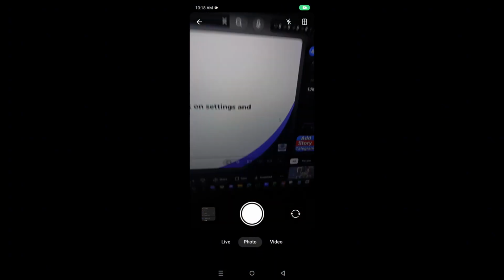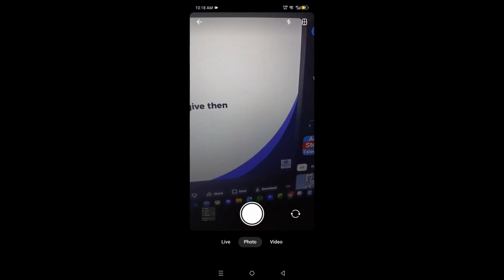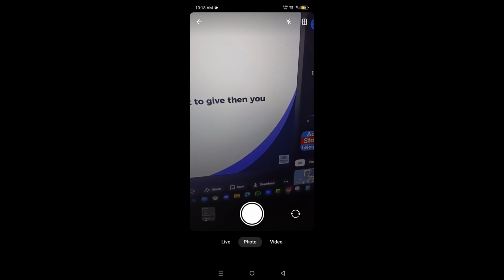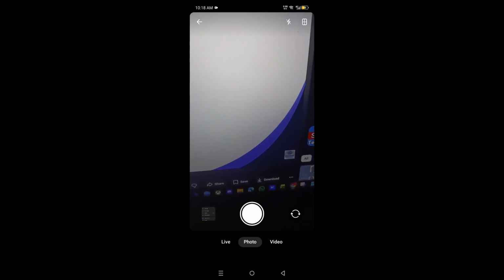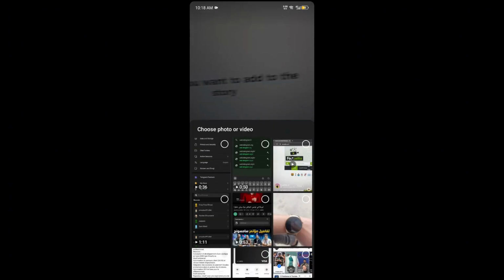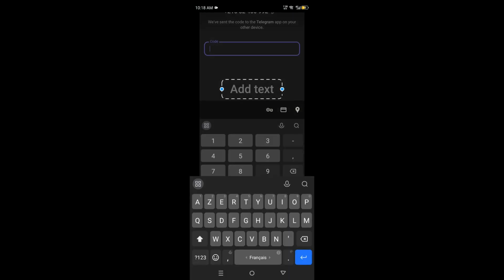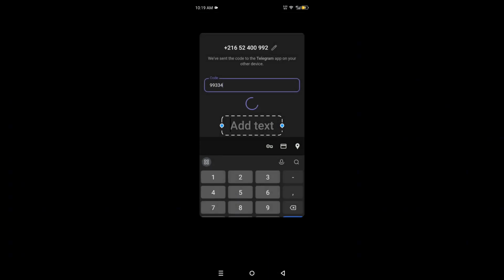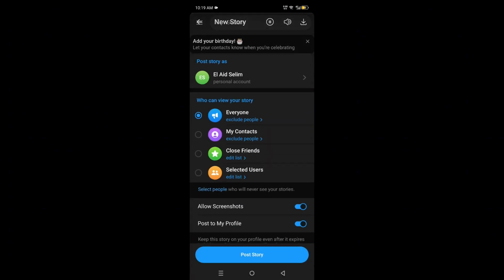How to Upload a Story on Telegram – Expiring Photo & Video Guide [2026]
Want to upload a story on Telegram like Instagram? Tap the Your Story circle (or "+" icon on your profile), select a photo or video (up to 30 seconds for video, any length for photos), add captions, stickers, or drawing, set privacy (Everyone, My Contacts, Close Friends, or specific accounts)